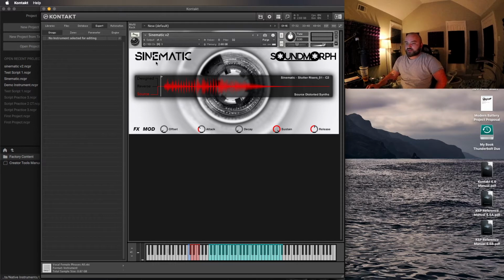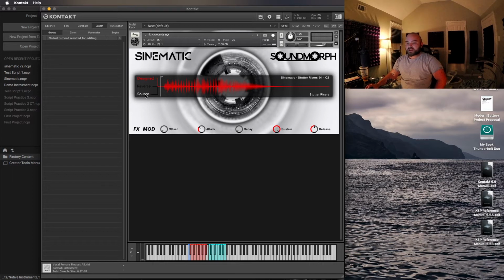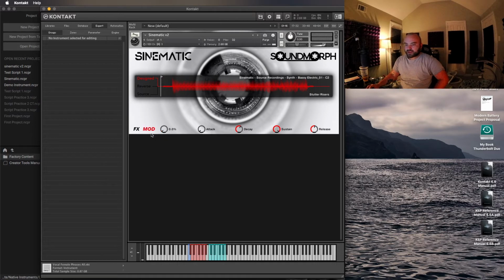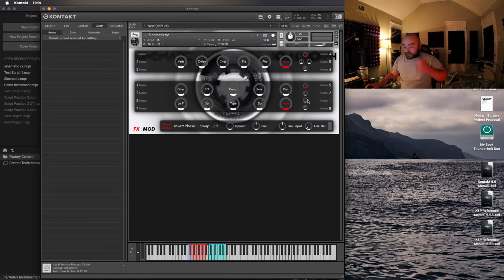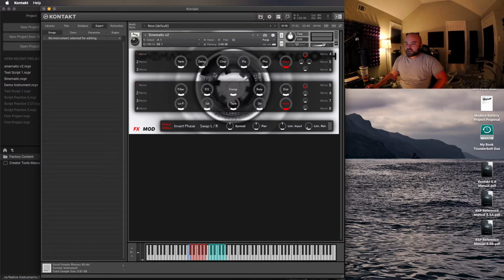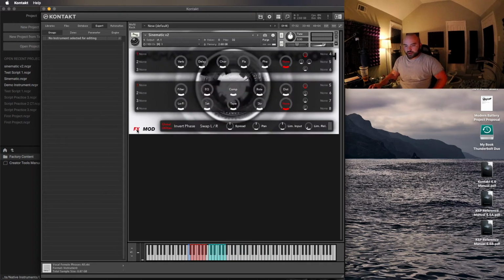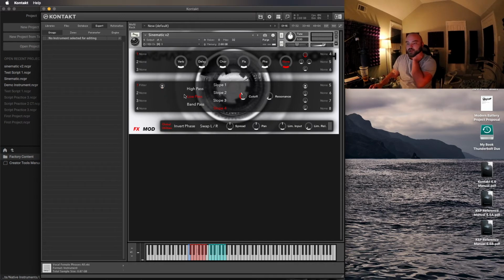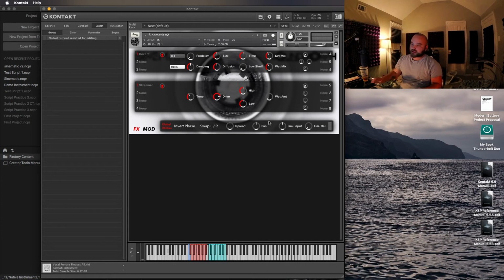Update On My First Kontakt Instrument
Making huge strides in my skillset as a Kontakt Instrument developer, but still a long way to go. Join me for a quick tour of my revamped "Sinematic" instrument in Kontakt.